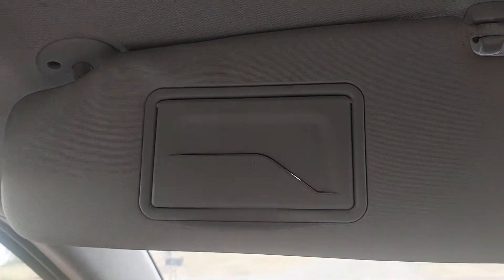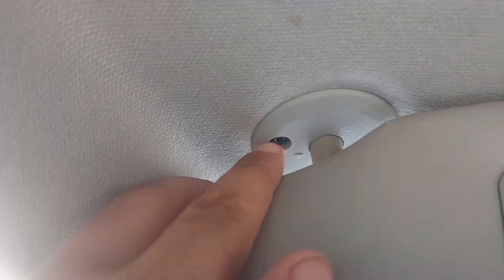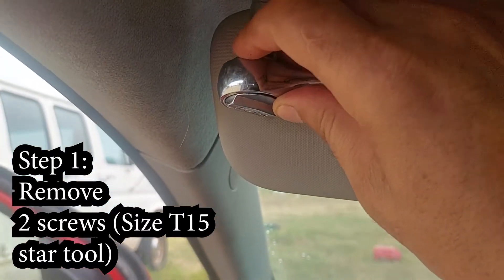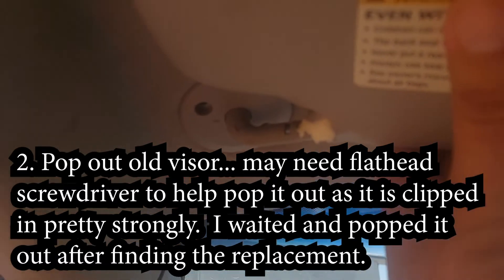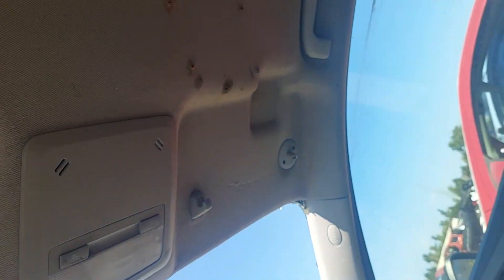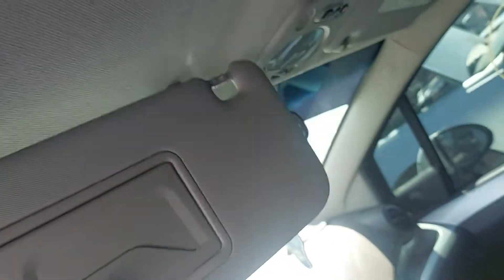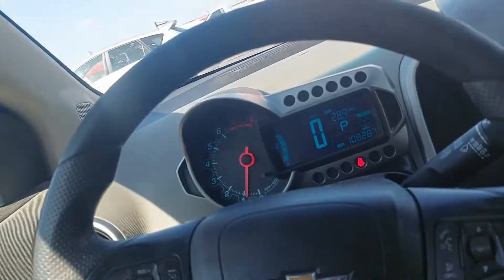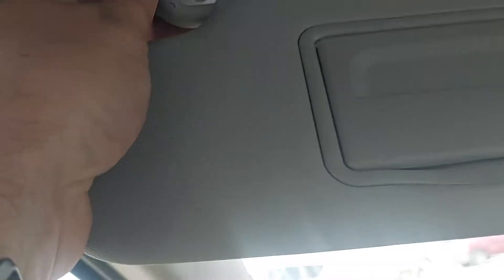Chevrolet Sonic or Spark - REPLACE Sun Visor OEM Junkyard Replacement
I had to replace the Sun visor on my 2015 Chevy Sonic with one from a junkyard on a 2014 Chevy Spark.  Perfect fit!!